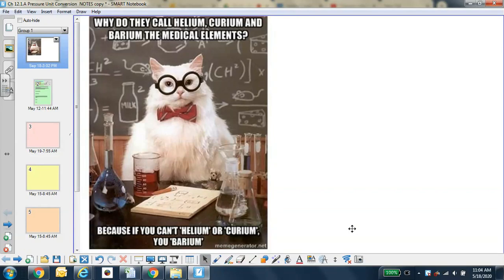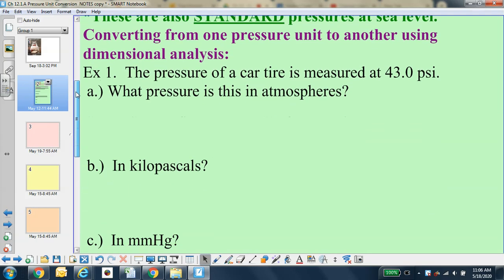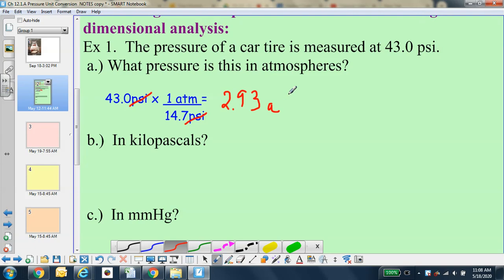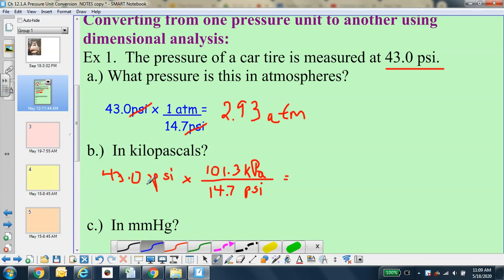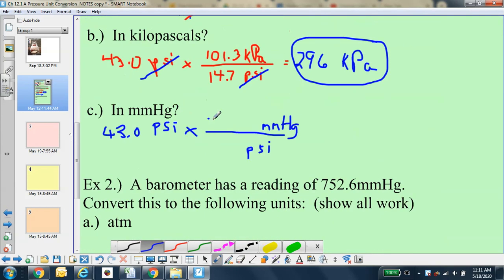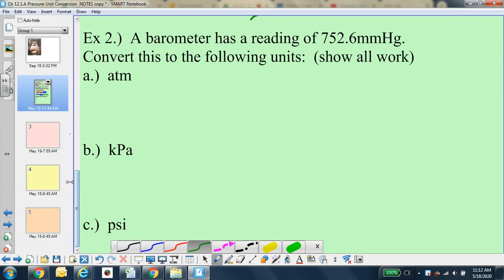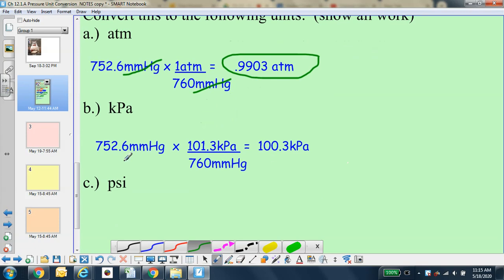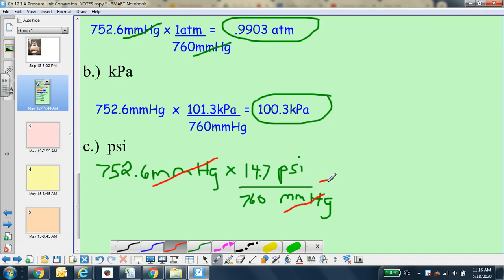12.1 Pressure Unit Conversion NOTES video